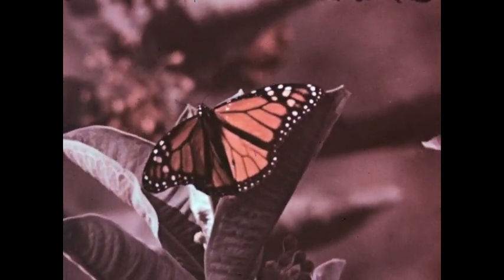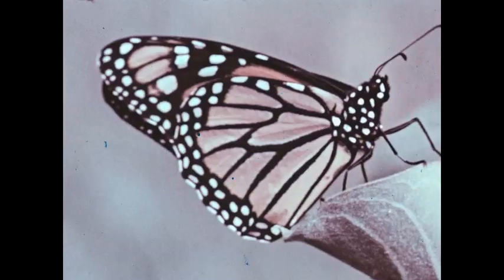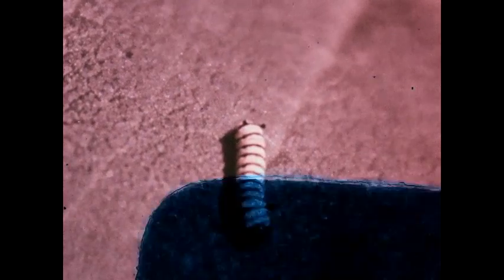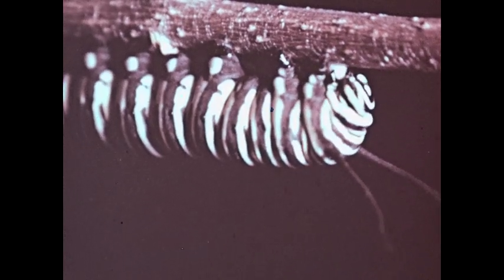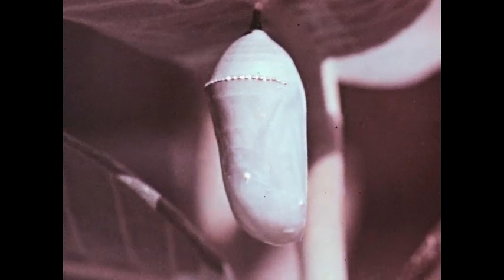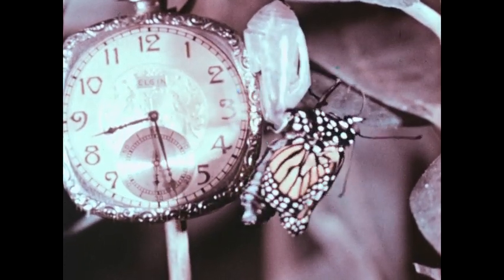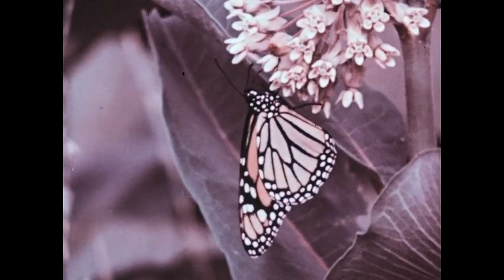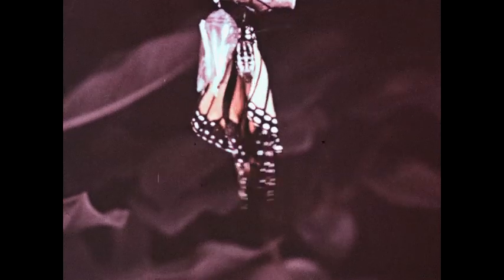The Butterfly - Life Cycle Of An Insect (1955)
Complete life cycle of the monarch butterfly as an example of scaly winged insects is explained, as well as its migration.

We digitized and uploaded this film from the Coronet Archive.